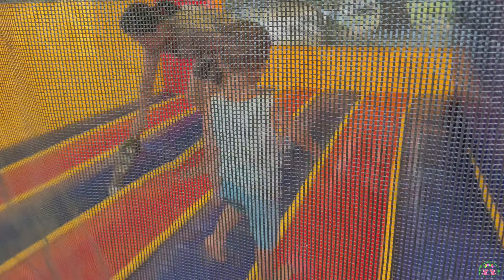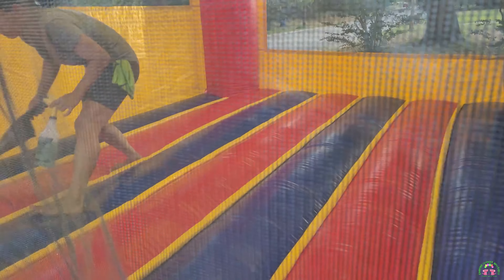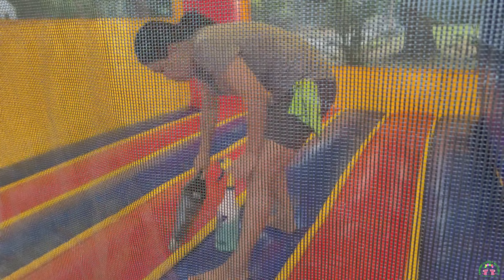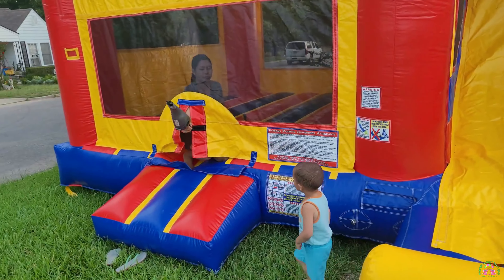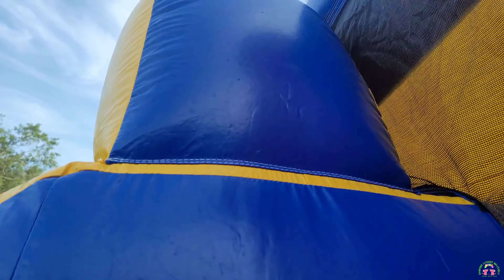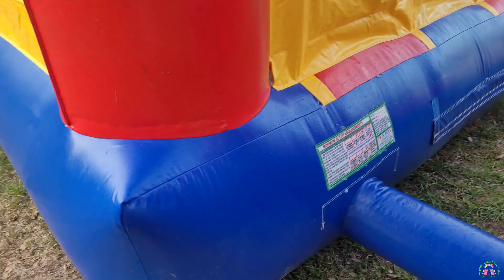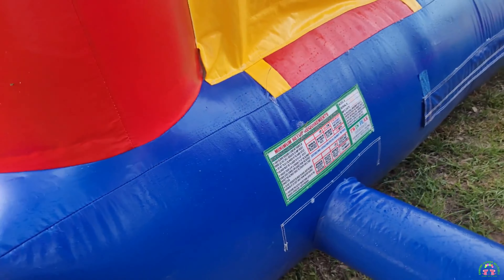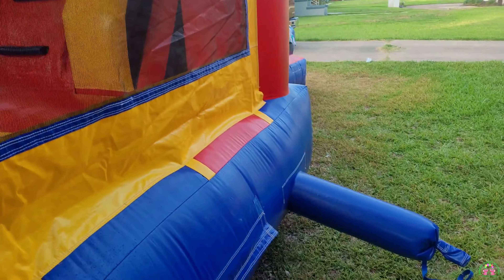How to clean dirty Bounce House! Step by Step.